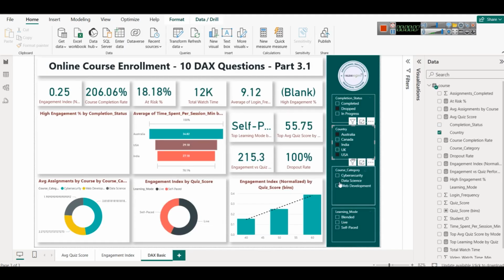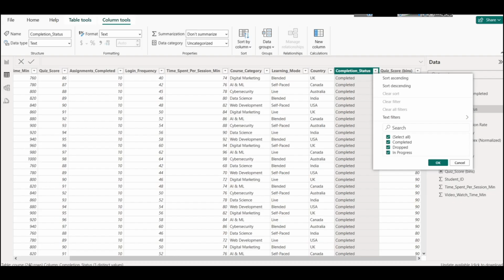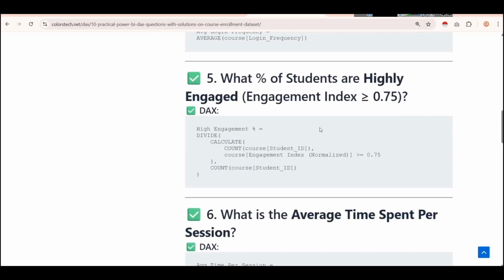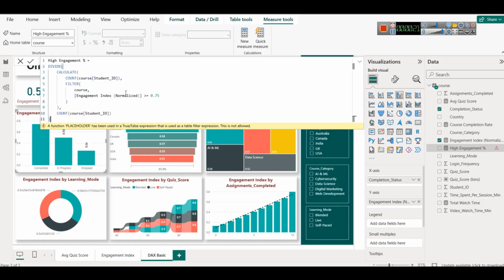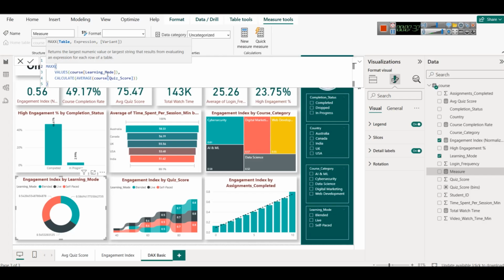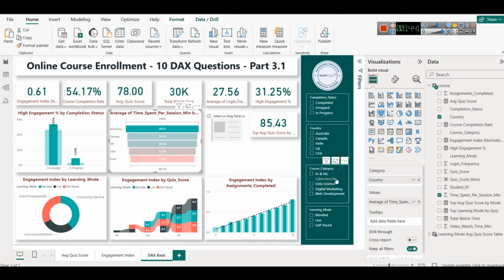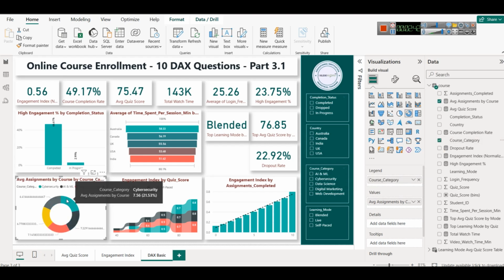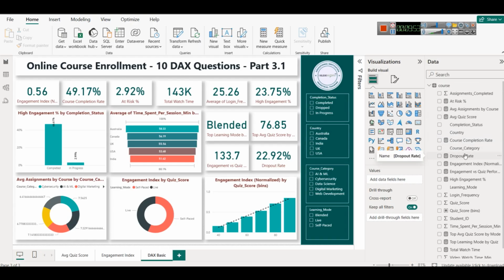Online Course Enrollment Data Analysis - 10 DAX Questions - Part 3.1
10 practical Power BI DAX questions with solutions on Course Enrollment Dataset
Level : Basic ( Beginner Friendly)
Trainer: Ankit Srivastava